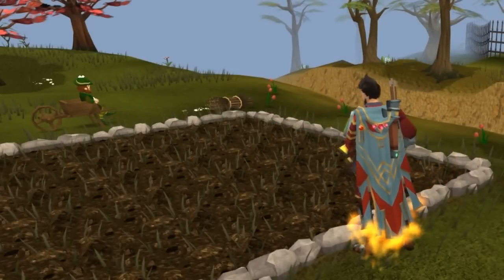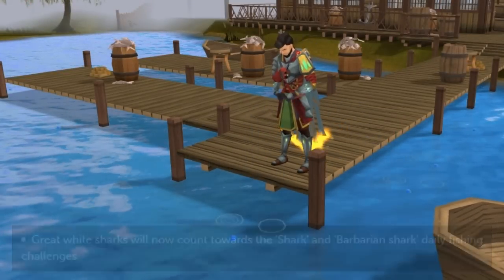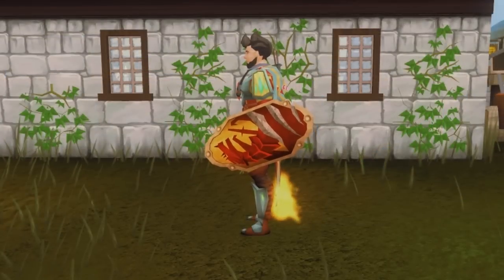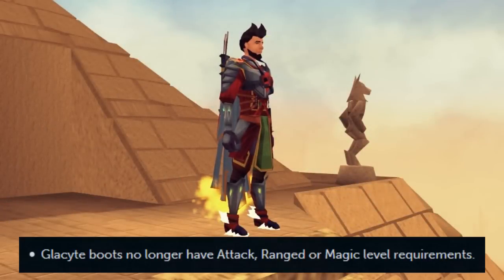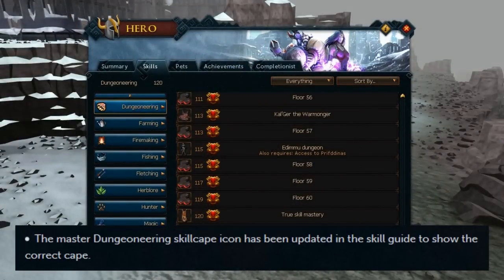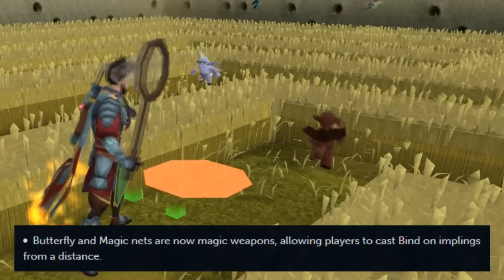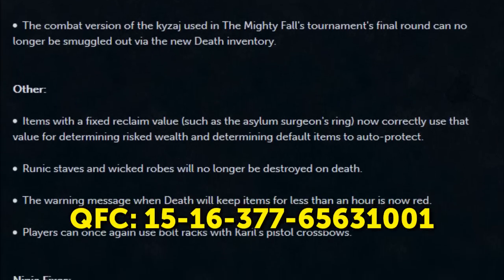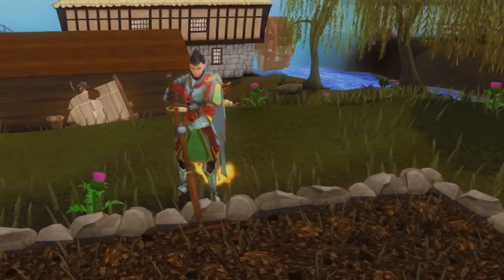RuneScape Patch Notes #73 - 1st June 2015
Mod Lee reviews some of this weeks Patch Notes.